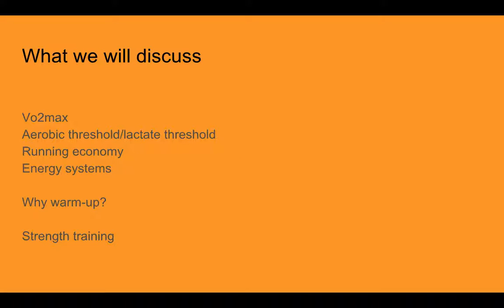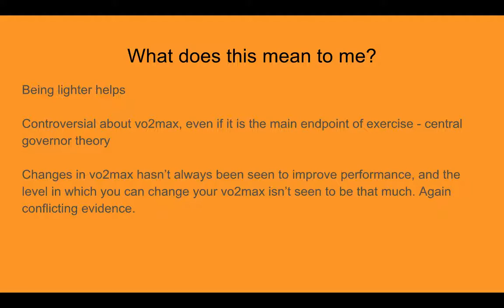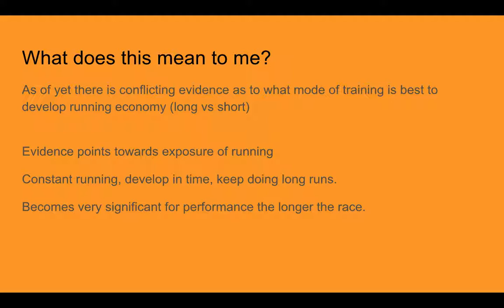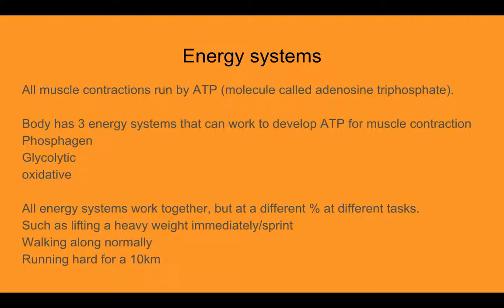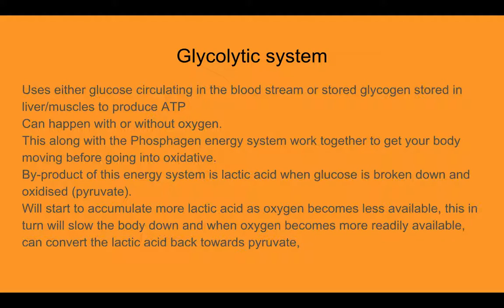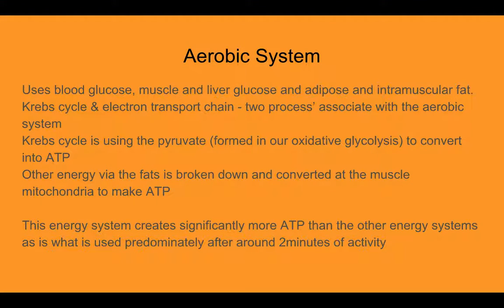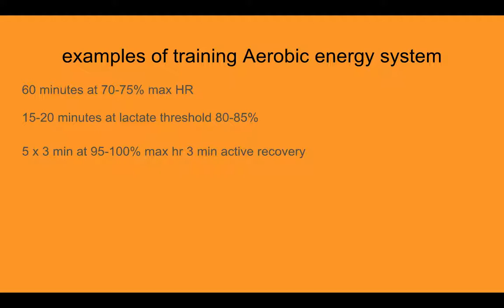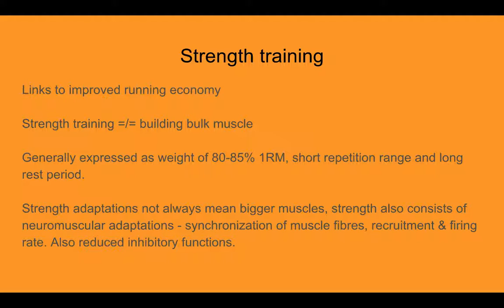Callum's Running talk